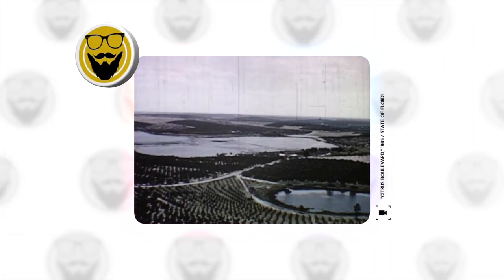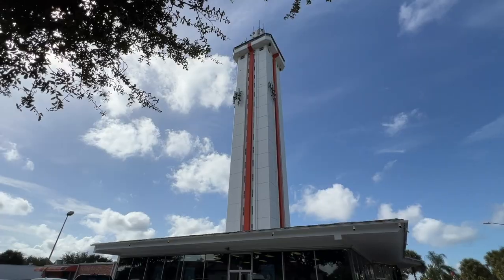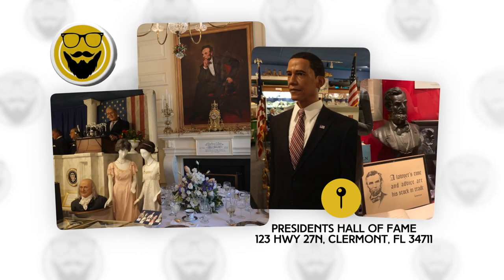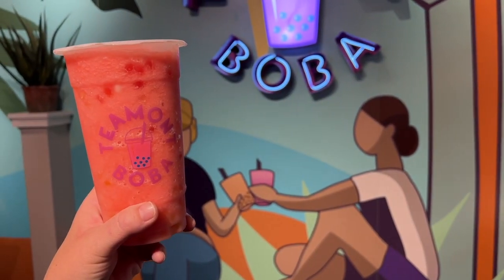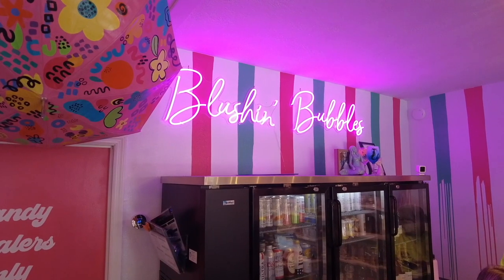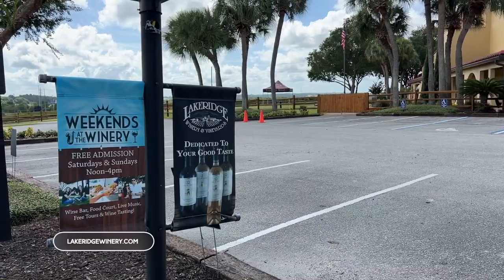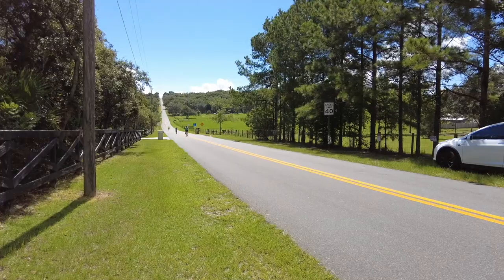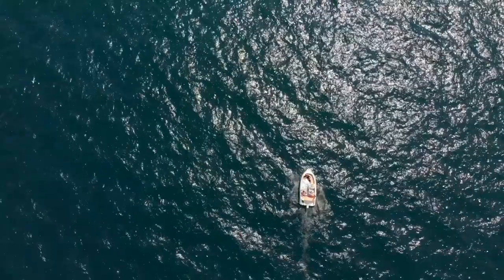10 Things You Can't Miss in Clermont, Florida // Travel Tips for 2022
Take State Road 50 west from Orlando into Lake County and you’ll reach the “gem of the hills.” The city of Clermont was founded in the 1880s, a heritage on full display through a series of original structures on the banks of Lake Minneola.

Dominating one of the most prominent hills in the area is the 50’s-era Florida Citrus Tower. This 226-foot-tall tribute to the region’s citrus industry provides a bird’s eye view of the landscape which has evolved from orange groves to modern-day housing developments.

While an observation tower might be the city’s biggest claim to fame, the historic downtown area has become a destination for local foodies. With several food halls and vendor markets occupying space on and near Montrose Street and other locally-owned brick and mortars, historic Clermont has become one of our favorite places to hang out on a Saturday.

Here’s our list of 10 Things You Must Do in Clermont.

🌐 GALLIVANTER WEBSITE/BLOG.

📬 MAIL.

📱 SOCIAL.

📷 GEAR.
Cameras | Sony A7C, Sony RX100 VII, Sony ZV-1
Lenses | Sony FE 24–105 mm F4 G OSS Lens, Sony FE 28-60mm f/4-5.6
Smartphone | iPhone 13 Pro Max
My "Go-To" | DJI Osmo Pocket 2